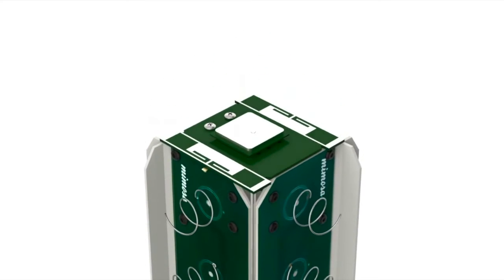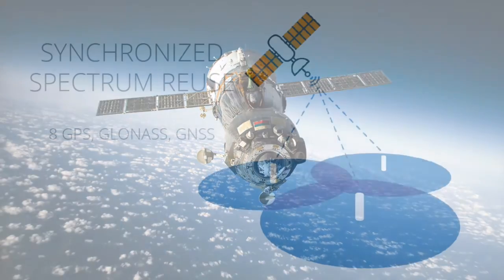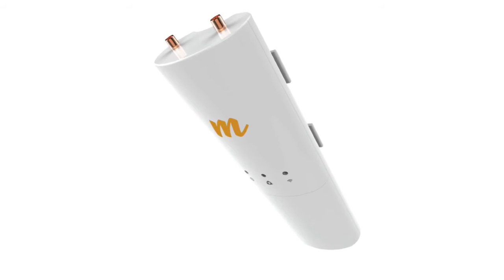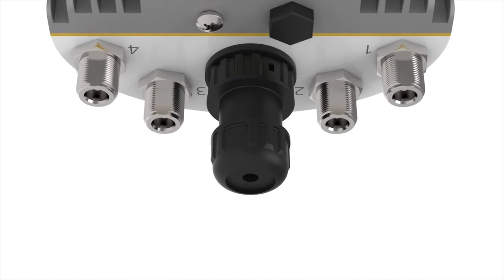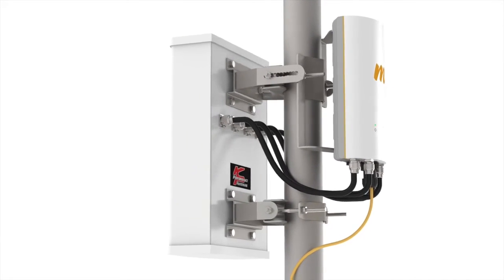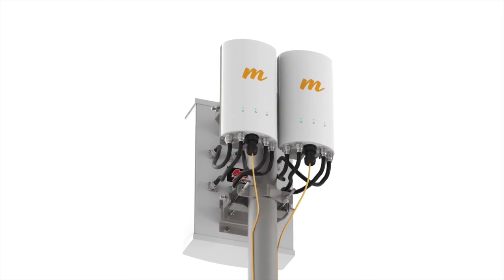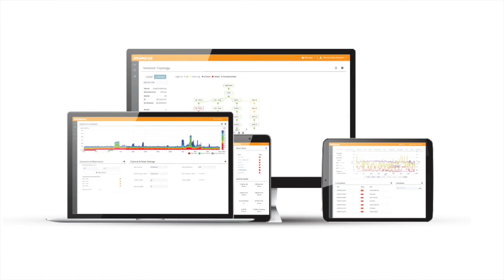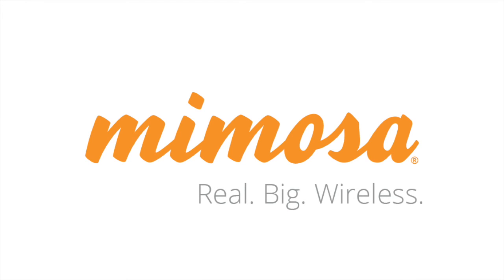New Access and Client Products - A5 / C5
Mimosa now delivers cutting edge multipoint access and client solutions, enabling service providers to affordably deliver the industries first scalable gigabit wireless broadband network.